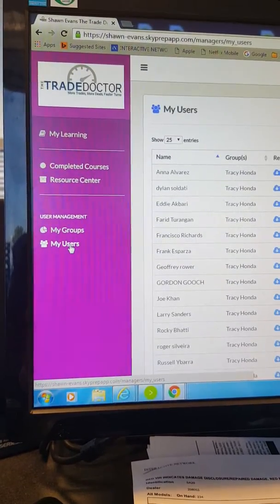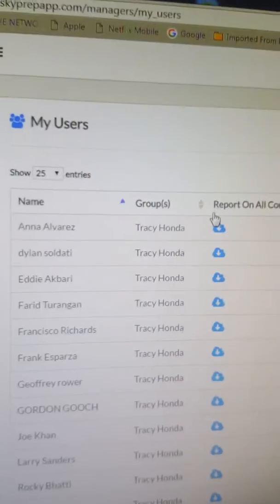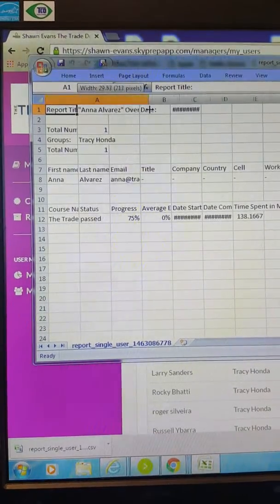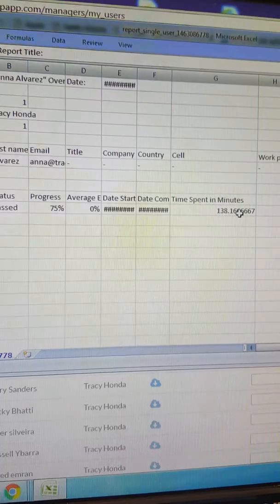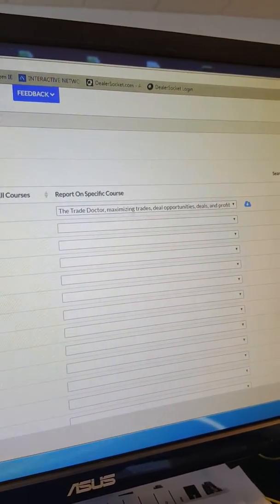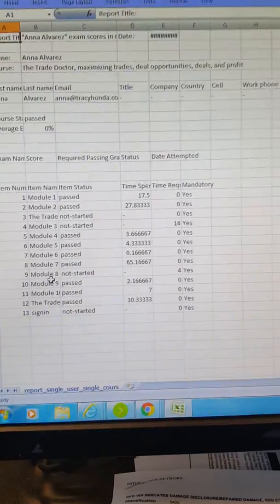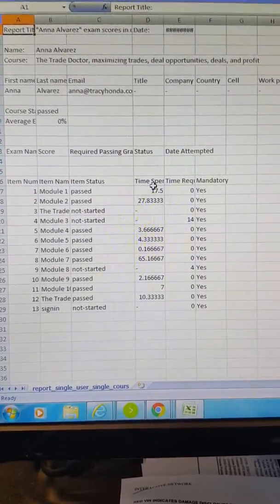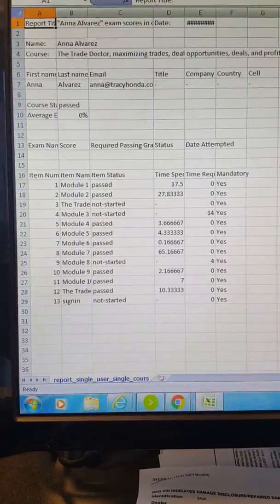How to run Trade Doctor reports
How to run reports on the Trade Doctor platform